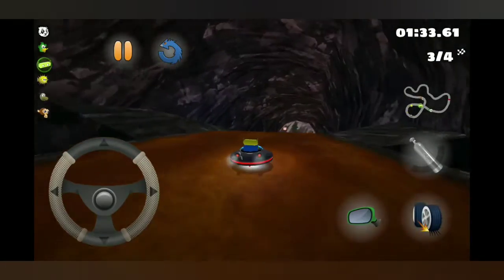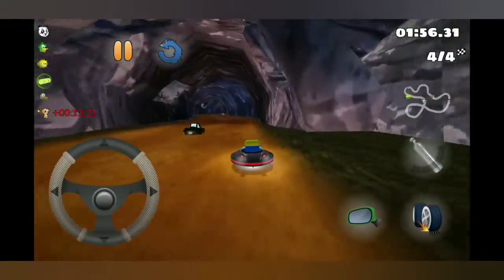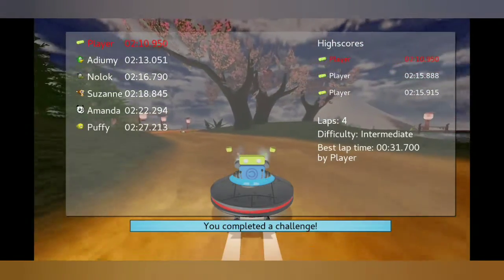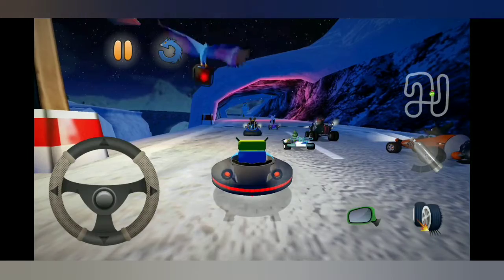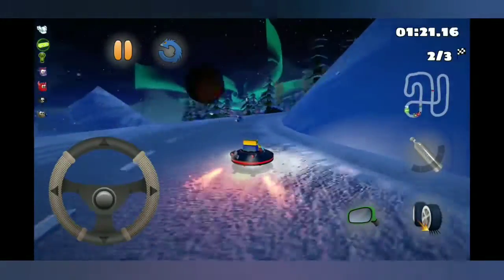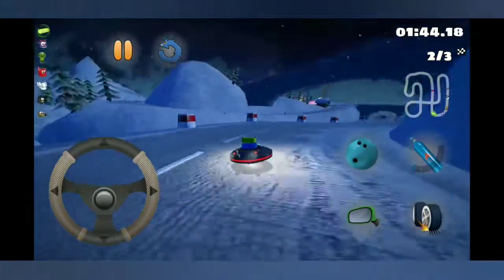SuperTuxKart Story Mode (03)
SuperTuxKart is a free and open-source kart racing video game, distributed under the terms of the GNU General Public License, version 3. It features mascots of various open-source projects. SuperTuxKart is cross-platform, running on Linux, macOS, Windows, and Android systems.